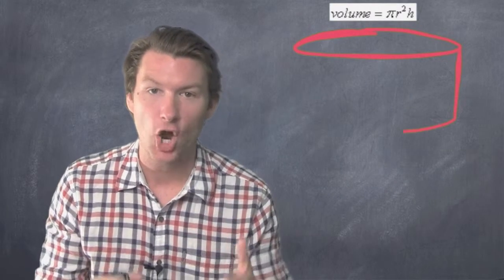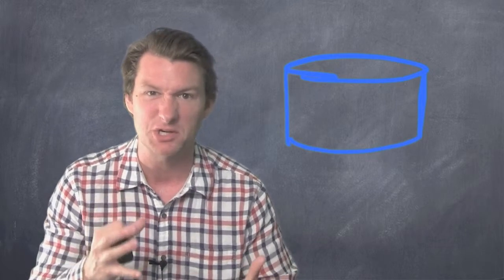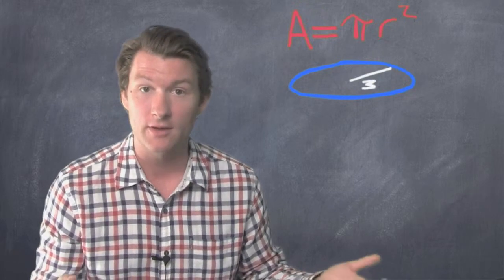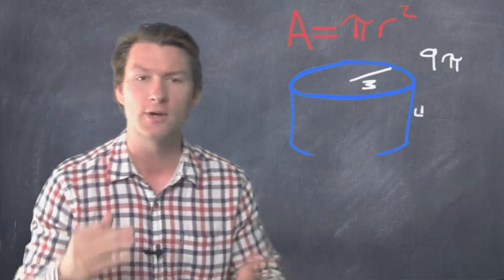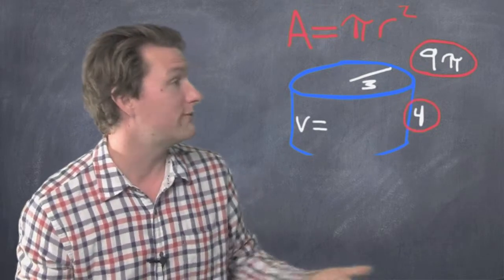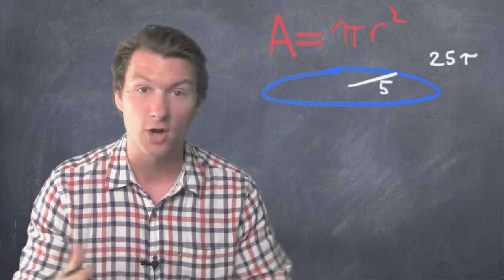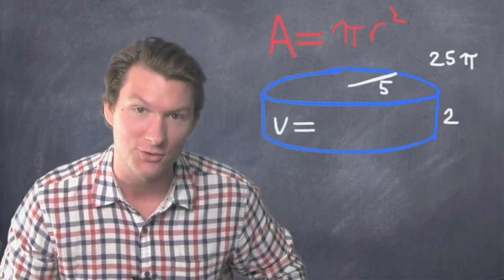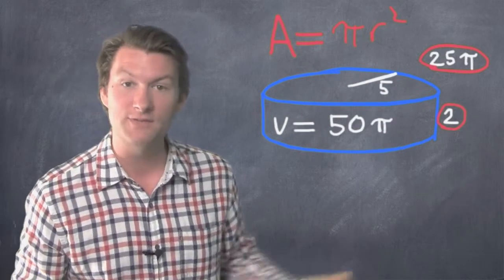Find the Volume of a Cylinder | Dave May Teaches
The volume of a cylinder looks complicated but it's really easy: simply multiply the Area of the base with the height!